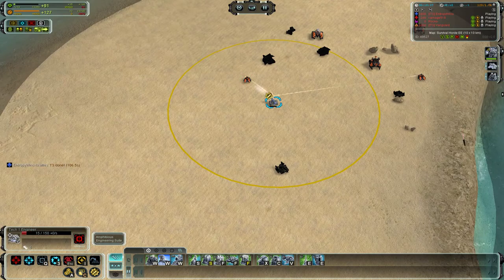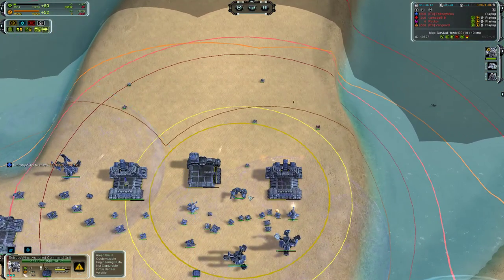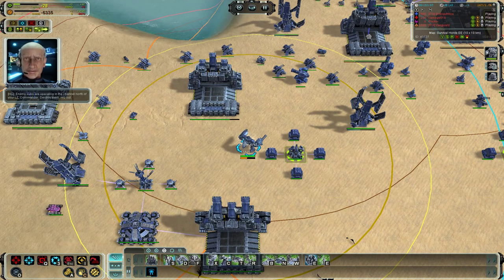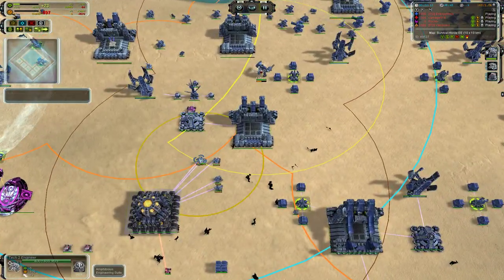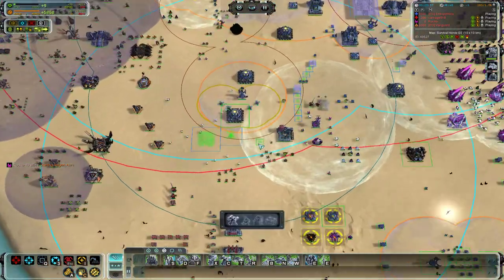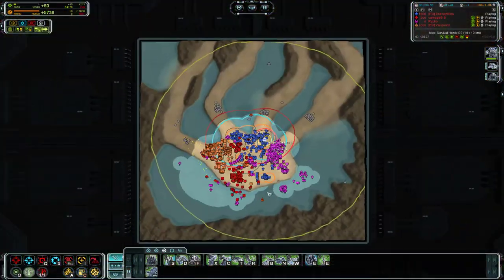Survival Horde w/ Vanguard | Supreme Commander Forged Alliance Forever